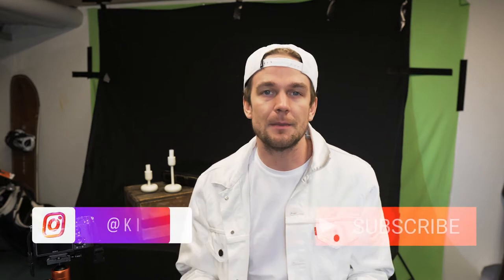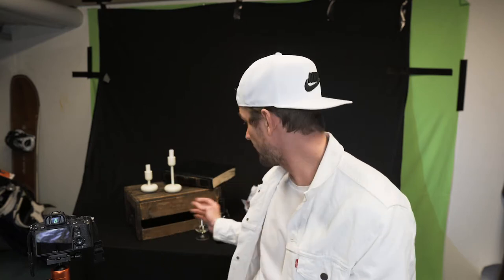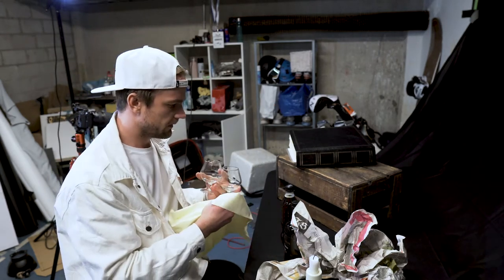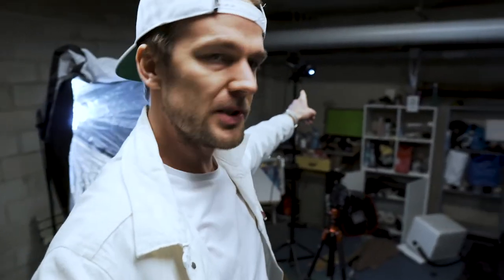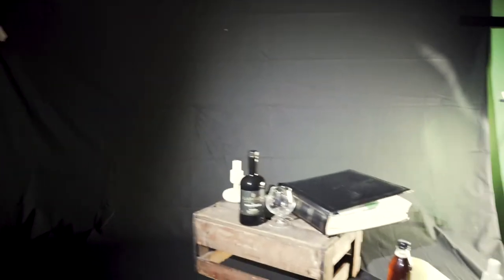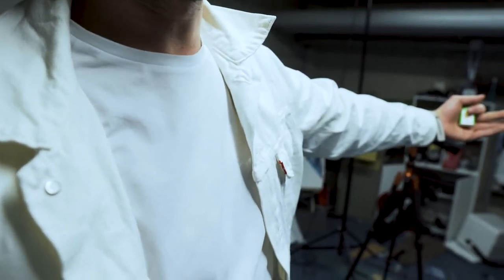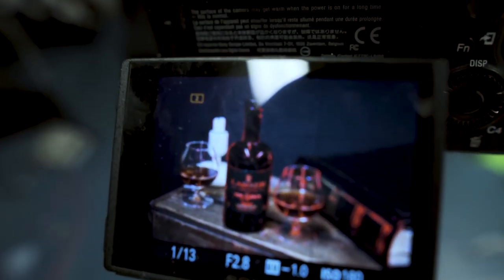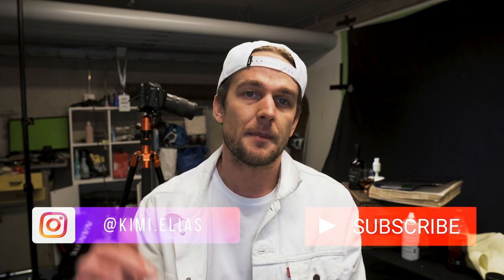COGNAC PRODUCT SHOT in my basement | Behind The Scenes | Larsen x Tomi Björck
Which one was your favourite?!

FAVOURITE LENS - Tamron 28-75mm f2.8